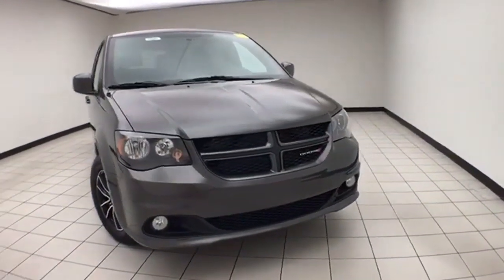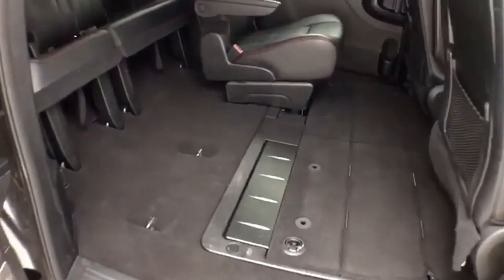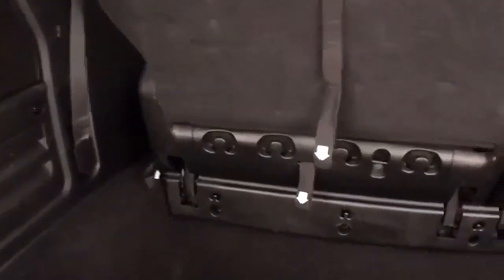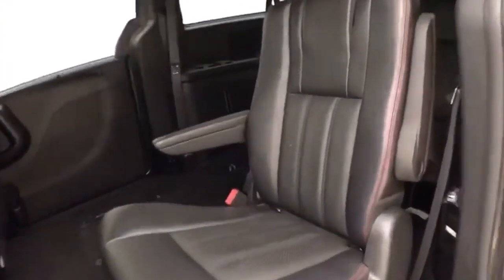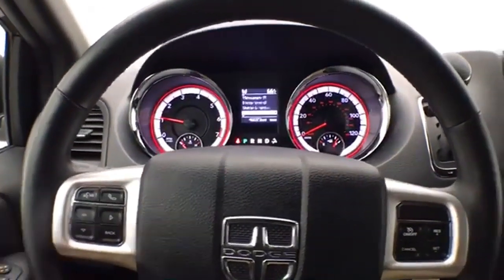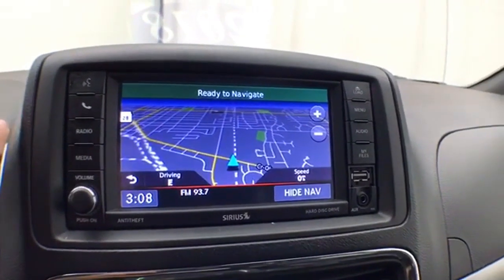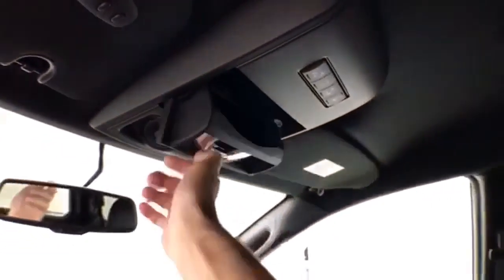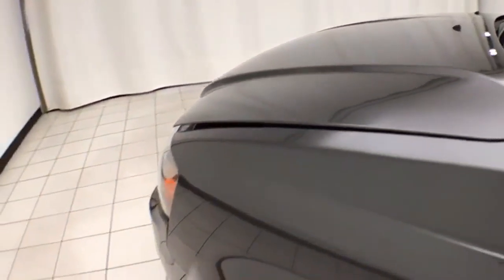Used 2018 Dodge Grand Caravan WISCONSIN, WI E1843P - SOLD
Year: 2018
Make: Dodge
Model: Grand Caravan
Trim: GT
Engine: 6 Cyl. 3.6 L
Transmission: Automatic
Color: Granite Pearlcoat
Interior: Black
Mileage: 46019
Stock #: E1843P
VIN: 2C4RDGEG4JR195912
Granite Pearlcoat 2018 Dodge Grand Caravan GT Accident Free History, Leather Seats, Backup Camera, Bluetooth, Navigation System, Heated Seats, Remote Start, Automatic temperature control, Heated front seats, Heated steering wheel, Navigation system: Garmin, ParkView Rear Back-Up Camera, Power driver seat, Power Liftgate, Power passenger seat, Radio: 430 Nav, Rear air conditioning.Three dealerships two locations, one goal to be your dealer! At Sheboygan Chevrolet Chrysler, we walk it, with pride! Our Sales personnel are non-commissioned, which means we pay their wages, not you! Sheboygan Chevrolet Buick GMC Cadillac in Sheboygan, WI, also serving Green Bay, Wausau, Madison, WI and Milwaukee, Appleton, WI, is proud to be an automotive leader in our area. Since opening our doors, Sheboygan Chevrolet Buick GMC Cadillac has kept a firm commitment to our customers. We offer a wide selection of vehicles, and hope to make the car buying process as quick and hassle free as possible.Awards: * JD Power Initial Quality Study (IQS)

Address:
3400 South Business Drive